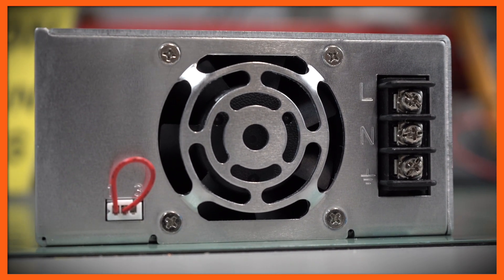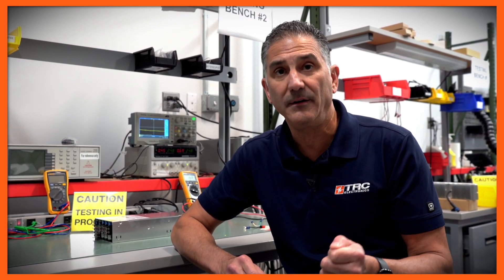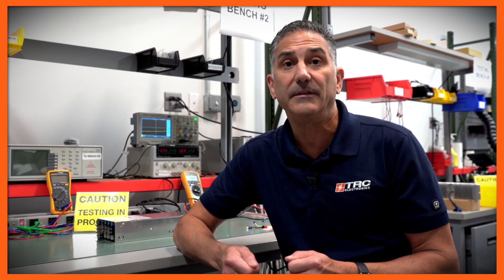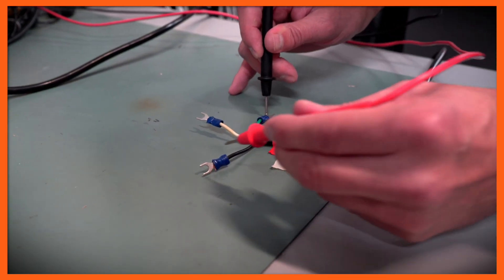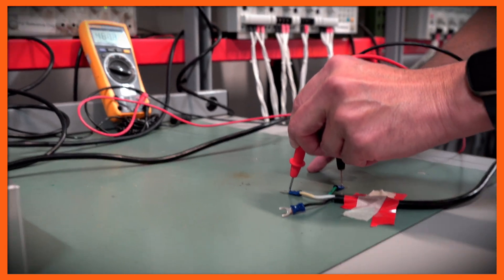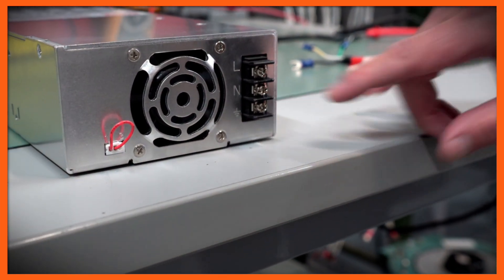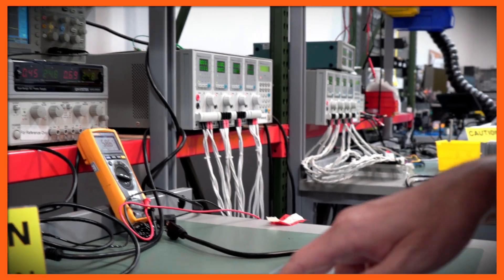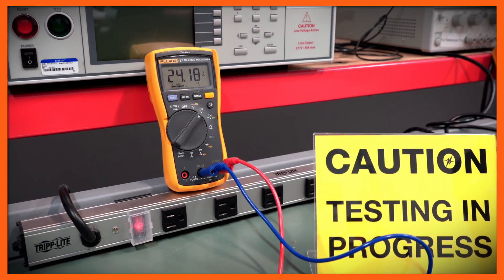How to Connect an AC/DC Power Supply with 120Vac Input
Have you ever wondered how to properly connect the input of an AC/DC power supply? Let us show you! In this video, we'll be walking through the process of connecting our MEAN WELL power supply to a 120Vac system and demonstrating how to safely verify and secure the wiring. Don't worry about any guesswork - We'll provide detailed instructions along the way so that you can make sure your power supply is properly connected. 😎🔌 MEANWELL PowerSupply AC/DC